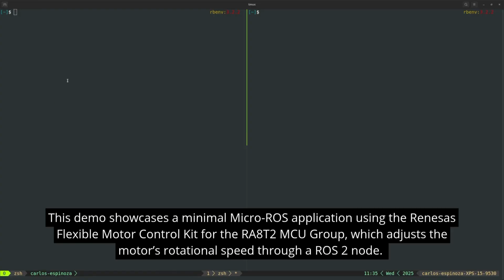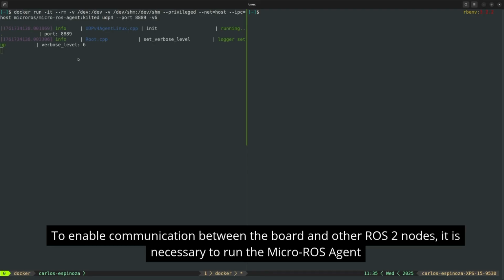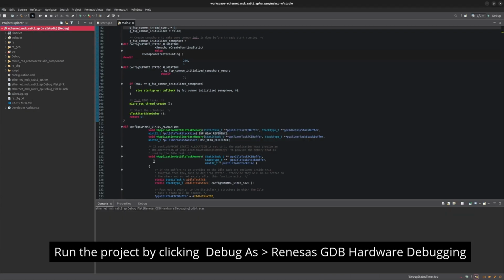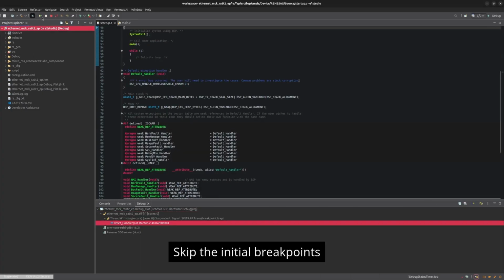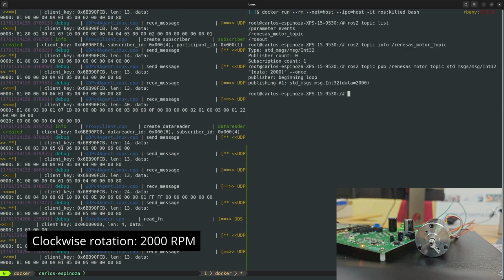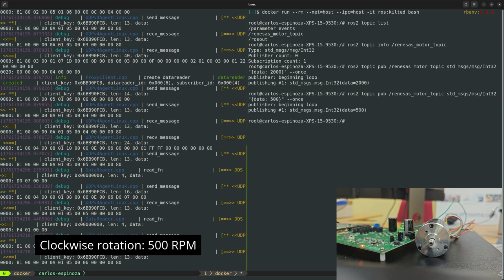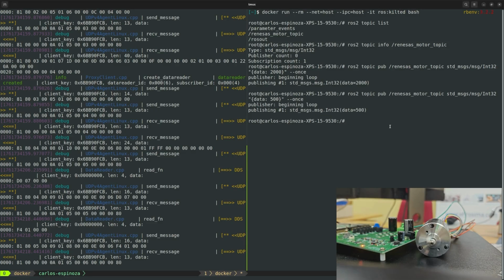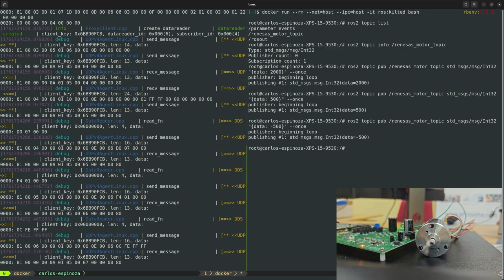micro-ROS on Renesas MCK-RA8T2: Motor Speed Control (ROS 2 Integration Demo)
This video tutorial demonstrates how to use micro-ROS to control a motor on the new Renesas MCK-RA8T2 Motor Control Kit. The demo walks through the complete setup required for enabling communication between the RA8T2 board and a ROS 2 environment, allowing the microcontroller to act as a ROS 2 client node.
In this tutorial, you will see:

    - Hardware and software setup for the MCK-RA8T2
    - Launching and connecting the micro-ROS agent
    - Running the Micro-ROS client application on the board
    - Inspecting ROS 2 topics used for motor control
    - Sending motor speed and direction commands from ROS 2
    - Observing real-time motor behavior driven by published messages